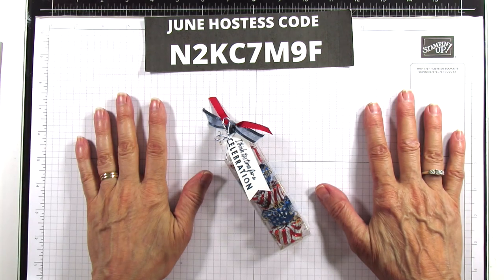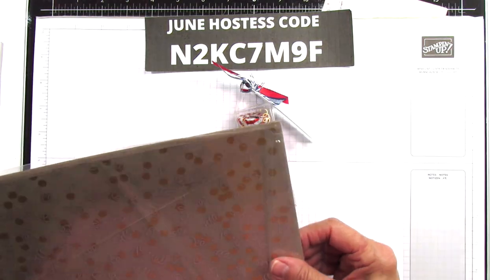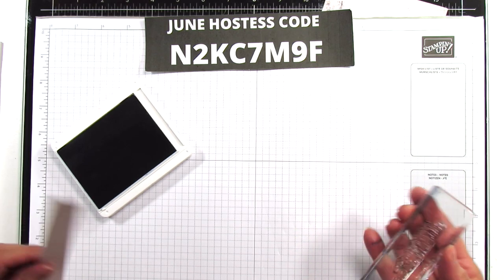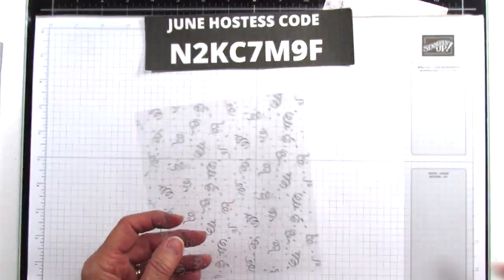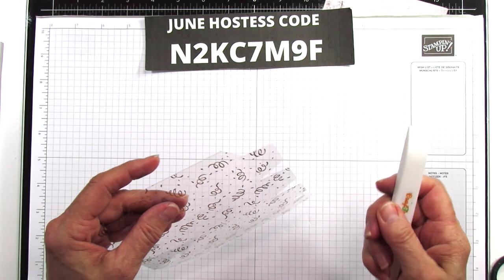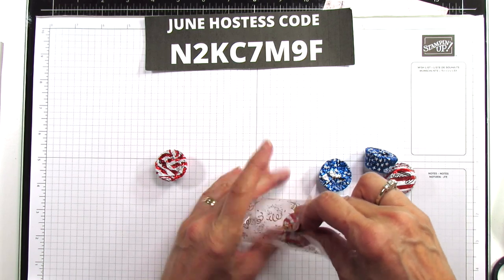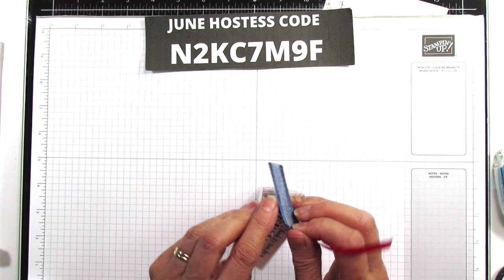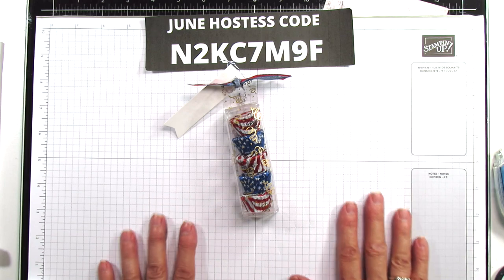Crafting a Stunning Diy 4th of July Acetate Treat Box: Perfect Party Favor Idea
In this tutorial, I'll guide you through the process of crafting a stunning Diy 4th of July Acetate Treat Box, the perfect party favor idea for your Independence Day celebration. Whether you're hosting a backyard barbecue or attending a patriotic gathering, this DIY project will add a touch of creativity and festivity to your event.

I regularly upload new tutorials, tips, and tricks to help you add that special touch to your celebrations.

Your support means a lot to me and encourages me to create more engaging content.
PRODUCTS I USE NOT STAMPIN' UP:
12" x 12" Paper Storage
6" x 6" Paper Storage
Fine Tip Glue Bottles I Use
Scan N Cut I Have
Stamping Tool I Use
Glue That I Use
Teflon Bone Folder
1/8" Hole Punch
Absorber Towel For Cleaning Stamps
Velcro Dots I Use
Black Glass Mat
SUPPLY LIST:
Gold Celebrations 12" X 12" (30.5 X 30.5 Cm) Specialty Designer Series Paper [161745] - Price: $9.00
Night Of Navy 3/8" (1 Cm) Bordered Ribbon [160581] - Price: $9.00